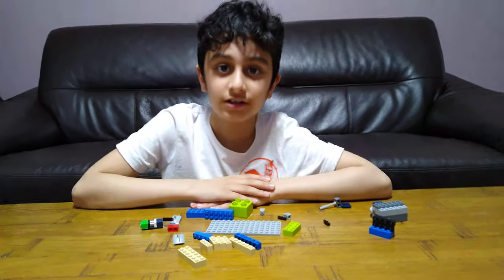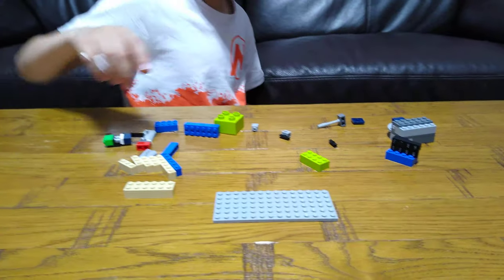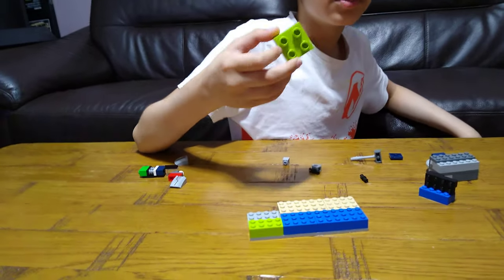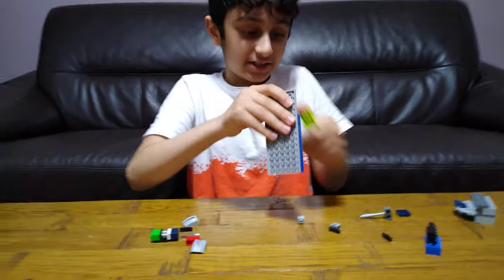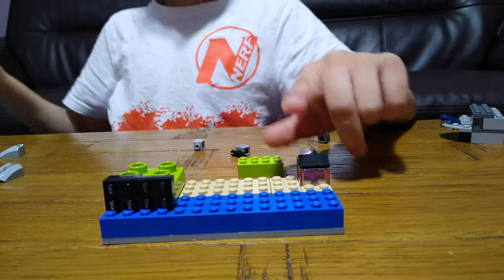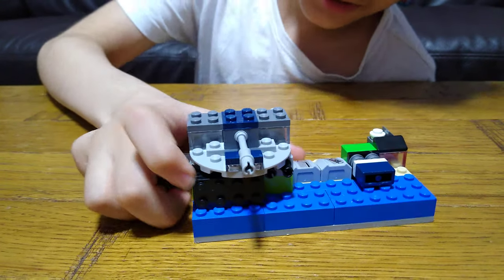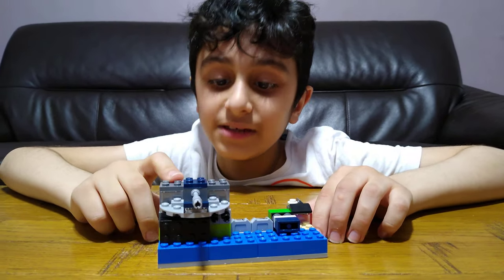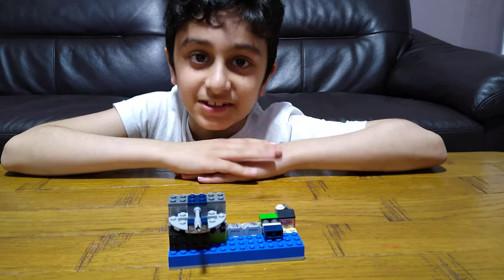Making a mini Lego Artillery Base MOC in 4K UHD video quality